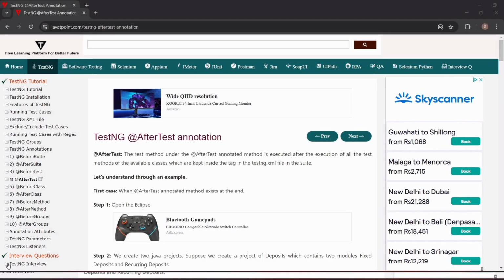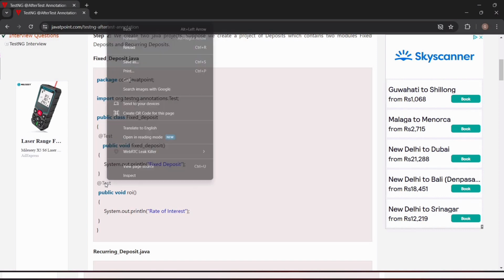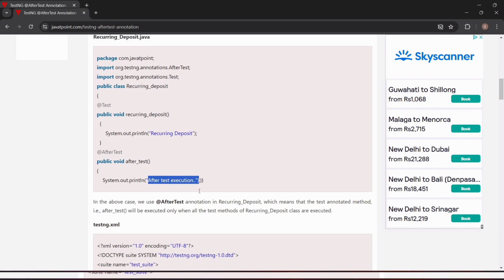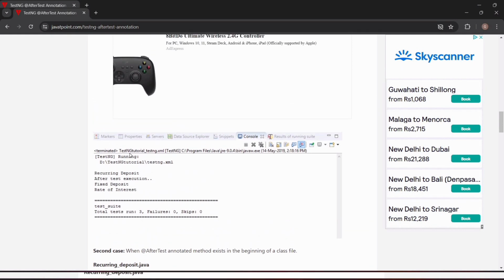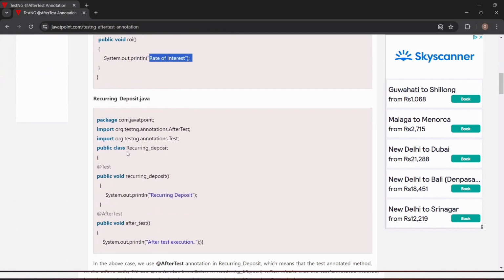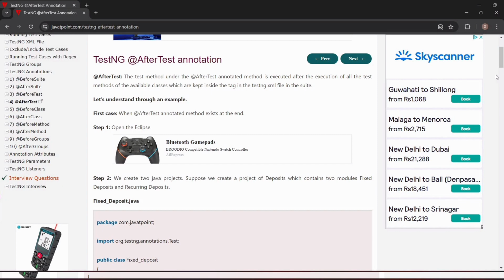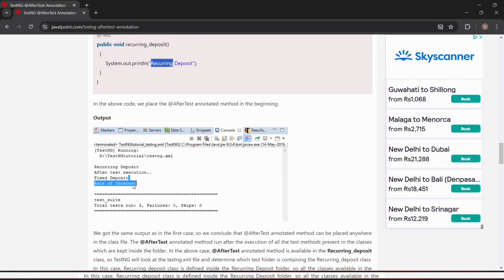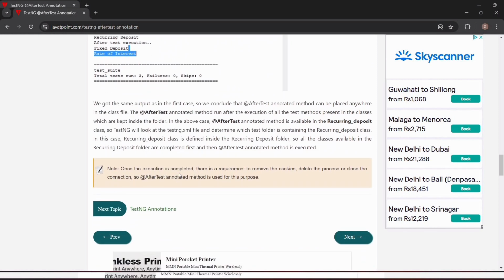TestNG @AfterTest Annotation|Selenium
TestNG @AfterTest Annotation

Selenium webdriver
selenium testing
selenium tutorial
selenium interview questions
Java
Java Features
Java Variables
Java Methods
Java OOPs
Java Classes
Java Objects
oops concepts
Git
GitHub
git install
git add
Git Commit
Git Help
Git Branch
switch branch
create branch
git merge
GitHub Introduction
Git Pull
How to pull code in git
Git push
How to push code in git
GitHub Branch
How to create branch in github
TestNG Tutorial
TestNG Introduction
What is TestNG
TestNG Download
TestNG Install
TestNG Download and Install
Running TestNG testcases
Importance of XML file in TestNG configuration
Running testcase with Regex in TestNG
TestNG Groups
Groups in TestNG
Grouping testcases in TestNG
TestNG Annotation
What is TestNG Annotation
TestNG @AfterTest Annotation
AfterTest
AfterTest Annotation